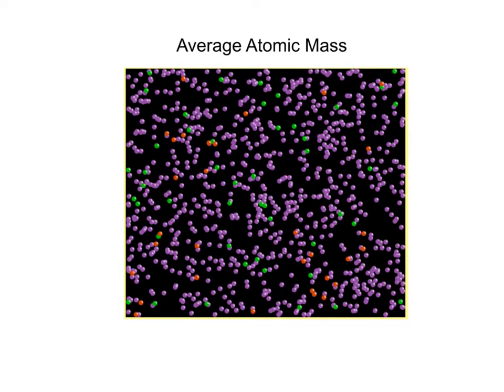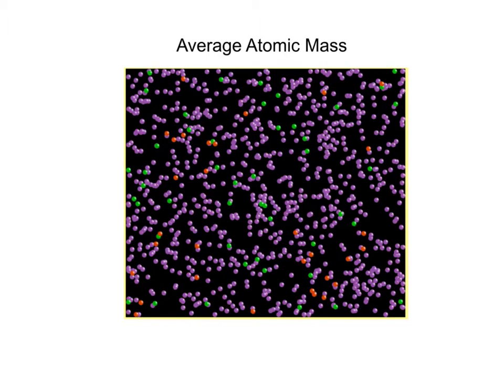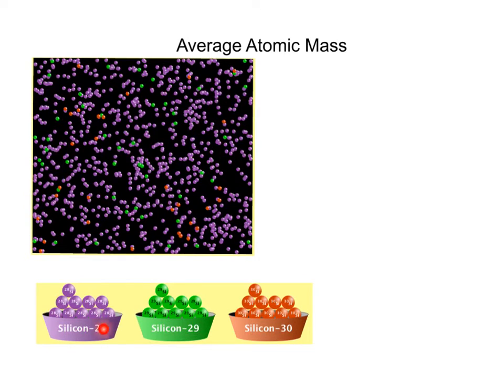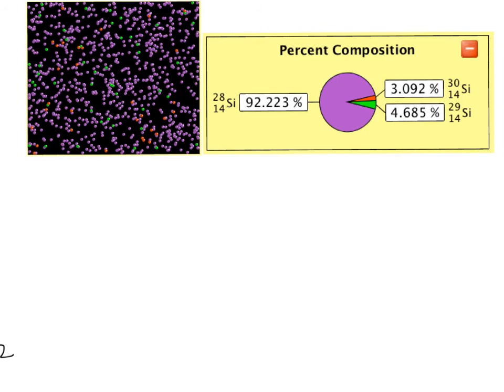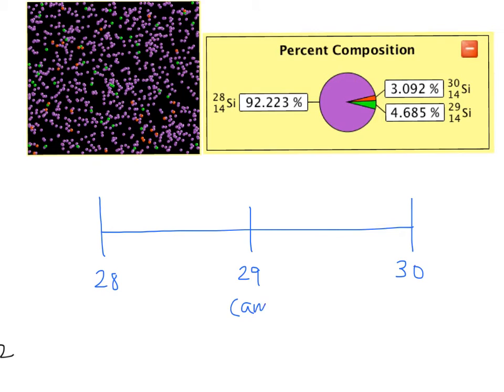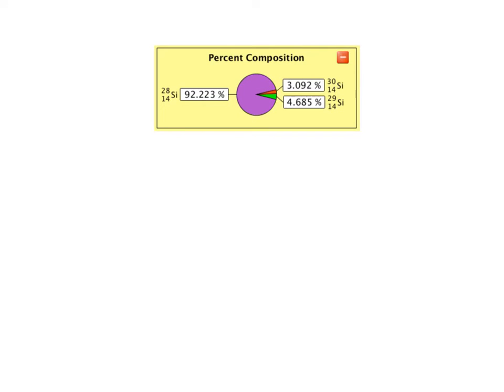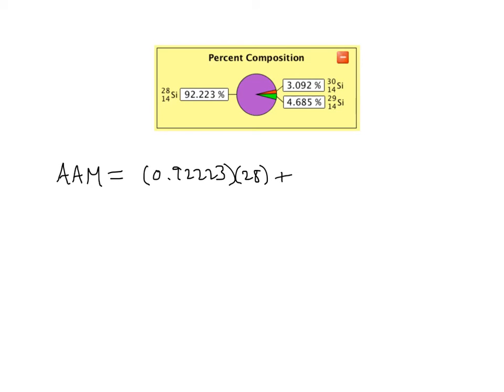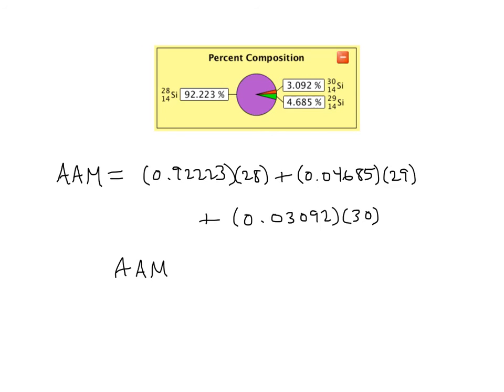Average Atomic Mass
Quick screencast showing you how to calculate the average atomic mass, given isotope masses and abundances.